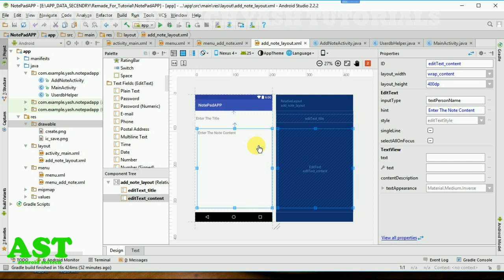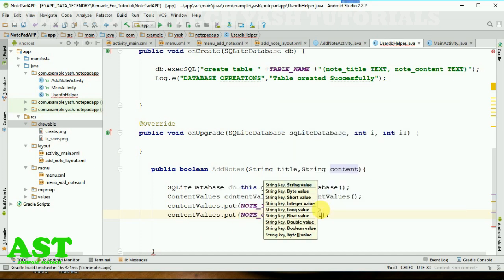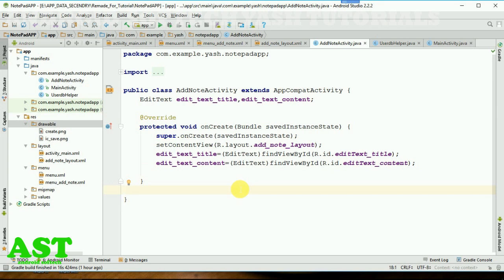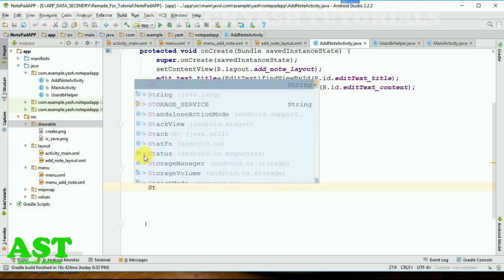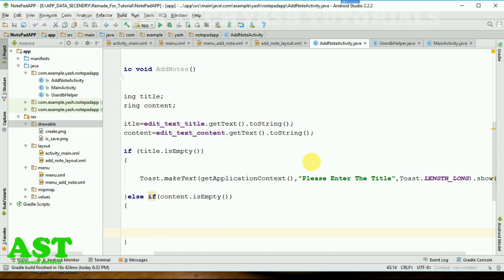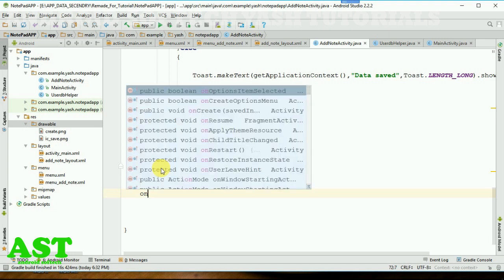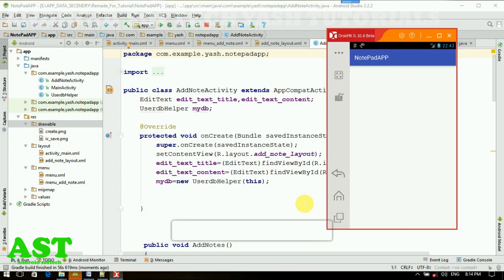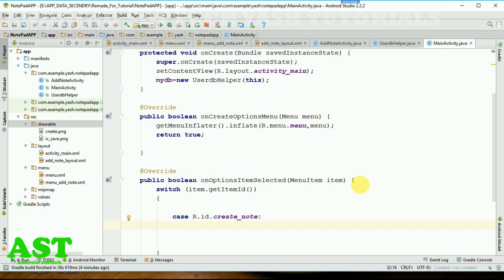How To Create Simple Note Pad android app part three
In this project i describe about how to develop simple and easy notepad app in Android